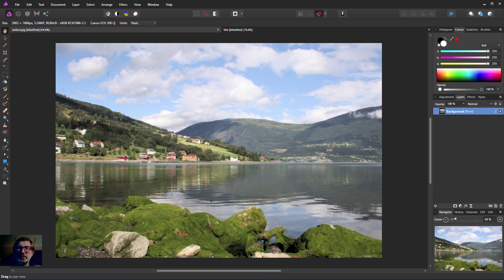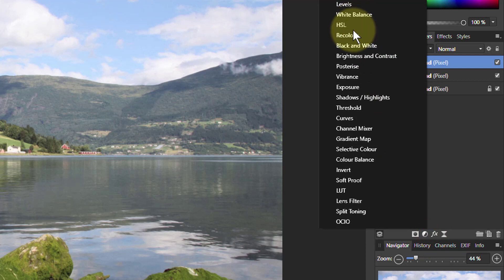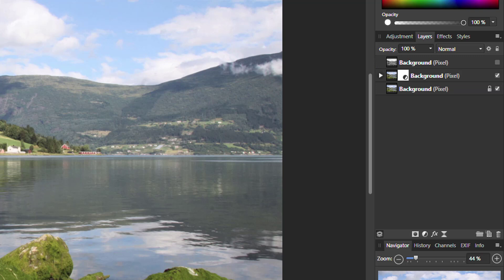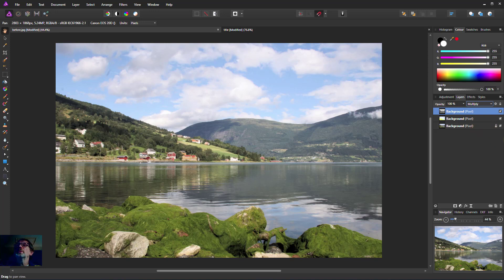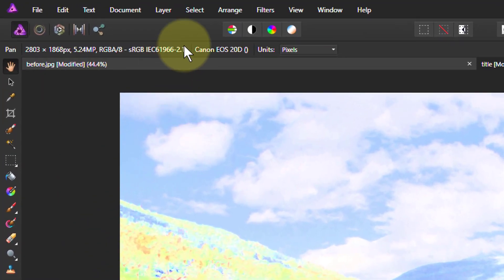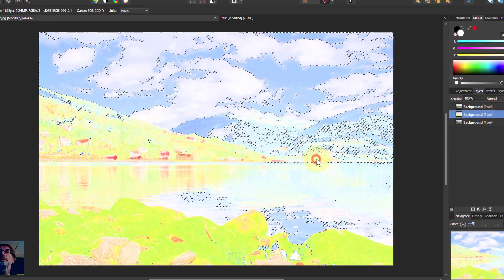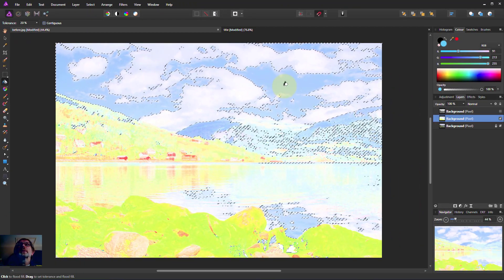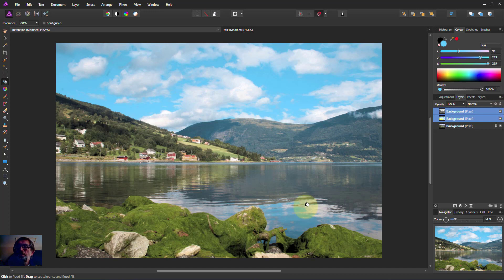Separating Tone and Colour using HSL in Affinity Photo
t is sometimes useful to separate out the tones (black and white) and the colours in an image. Here's a really quick way to do it, plus a demo of how you can use this to change colours.

The web page for this video is here (with links to related videos)